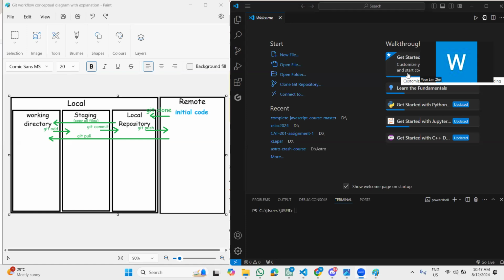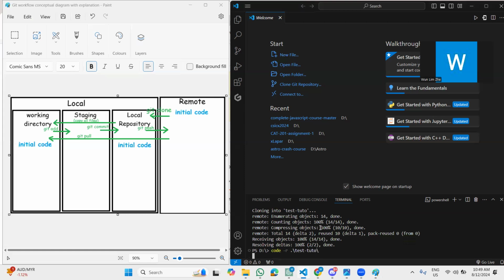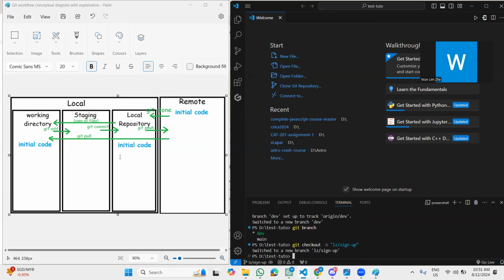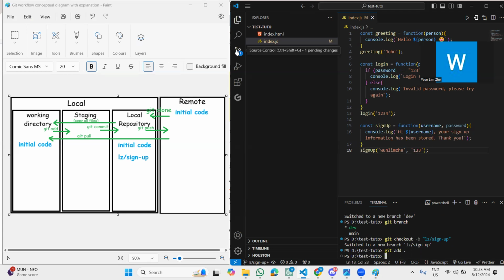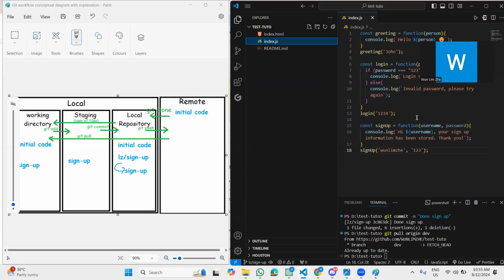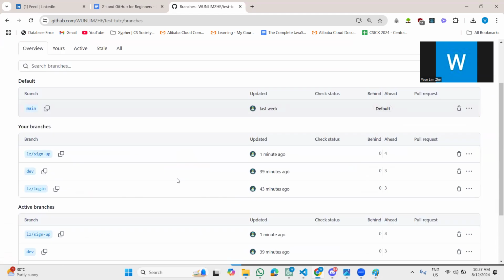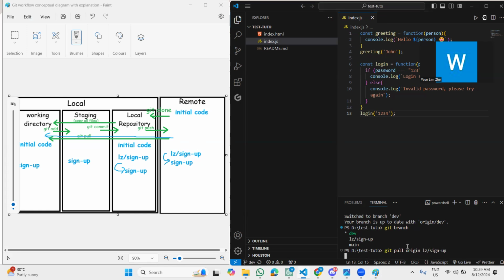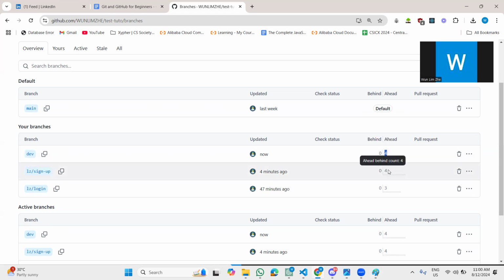Git Version Control using GitHub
Please remember to install Git in your own local machine before continuing with this tutorial. Good luck in your version control journey!